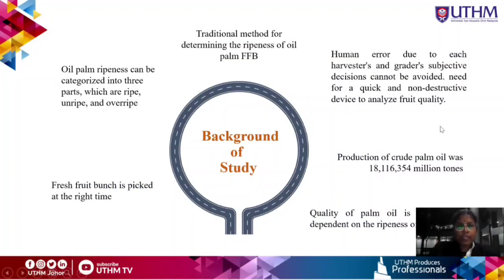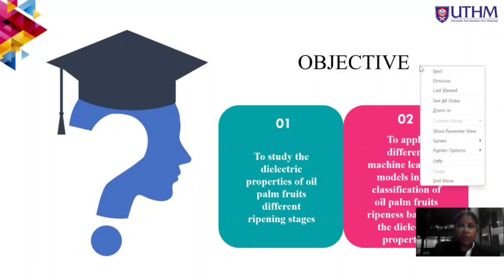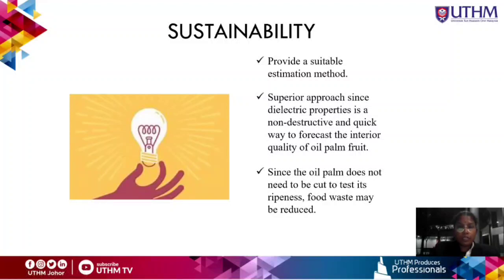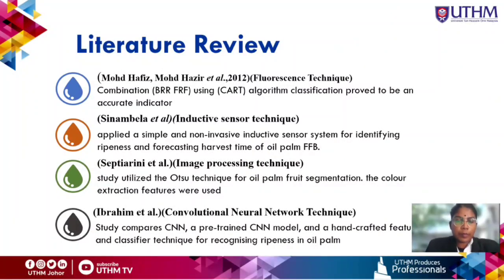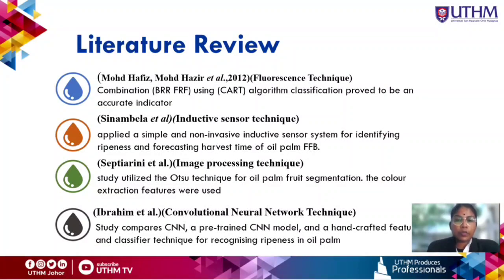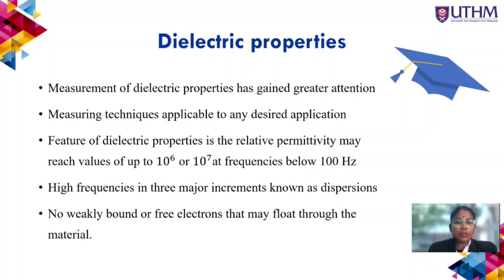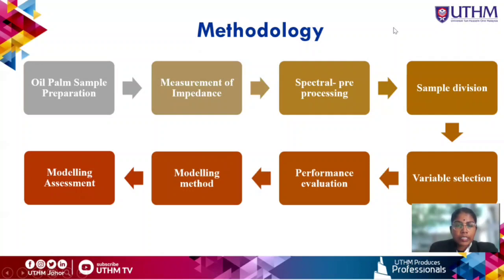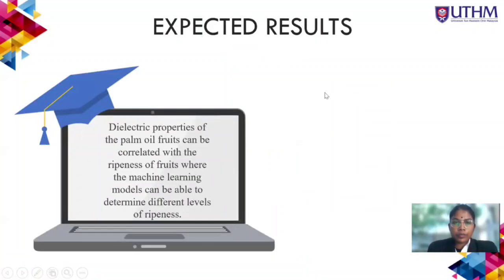Determination of Oil Palm Fruit Ripeness(PSM 1)Presentation Video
Name: Shamala a/p Kalaiselvan
Matric No. : CD 190069